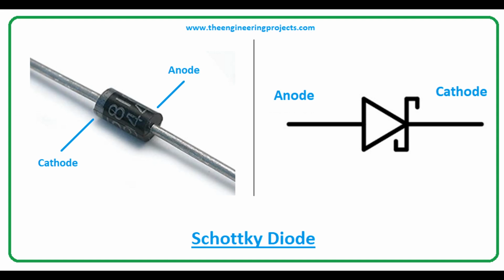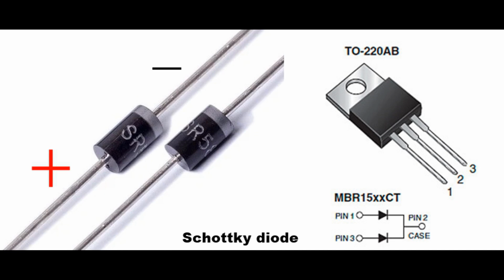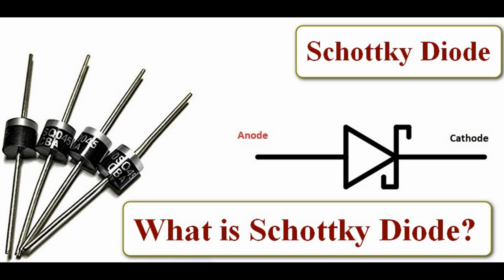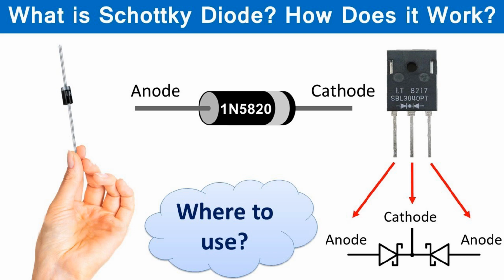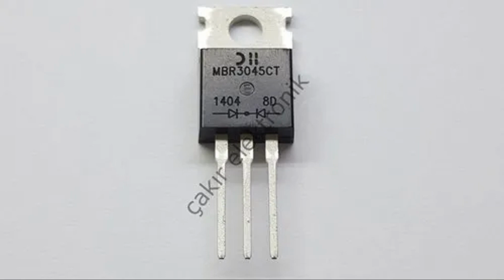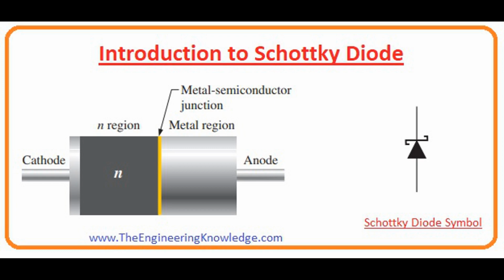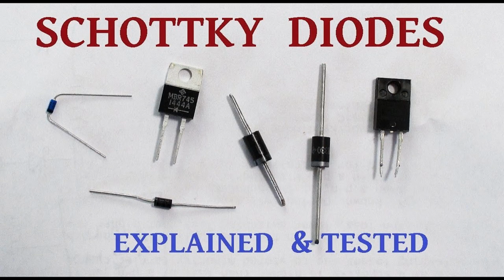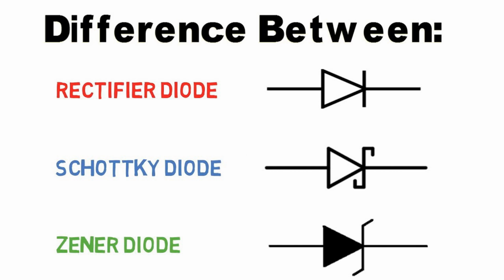How To Use Schottky Diode.